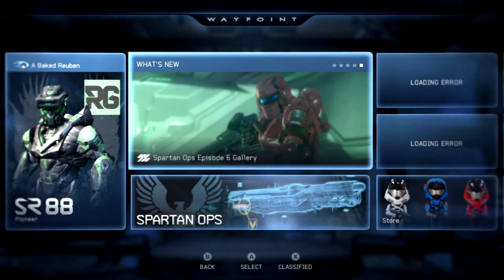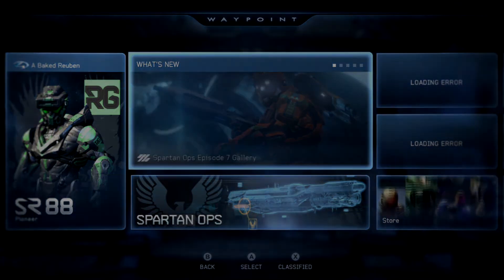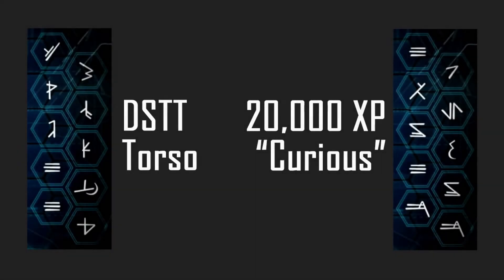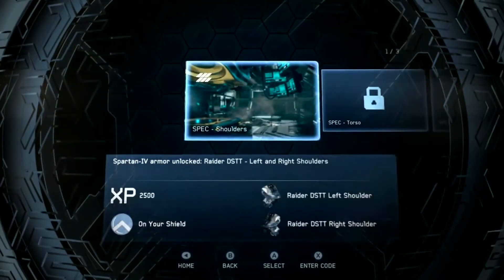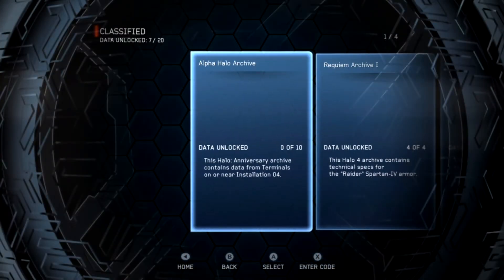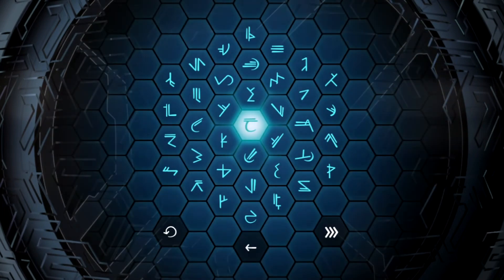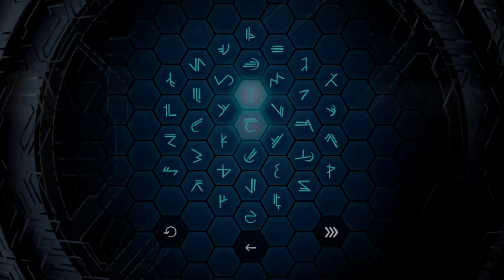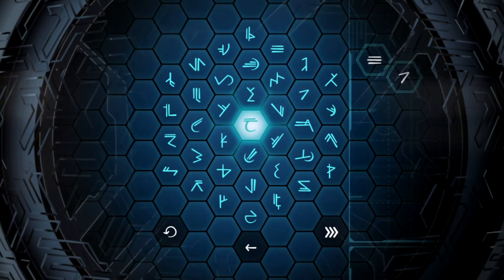Halo 4 Codes - 27500 XP & DSTT ARMOUR!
MORE CODES!

The "Curious" code unlocks 20,000 XP and a mysterious message, while the Raider DSTT Armor code unlocks the DSTT Torso, 7500 XP, and gorgeous Campaign concept art!